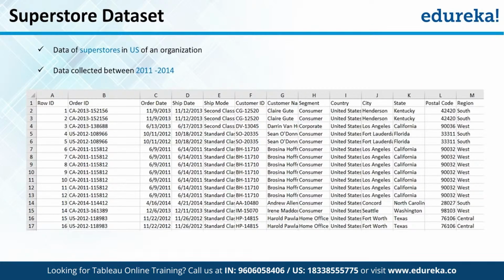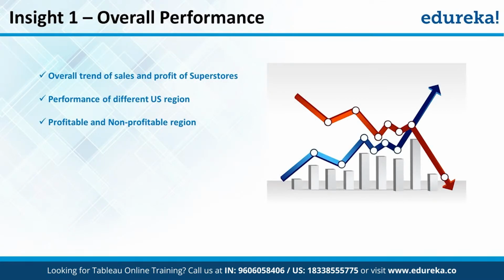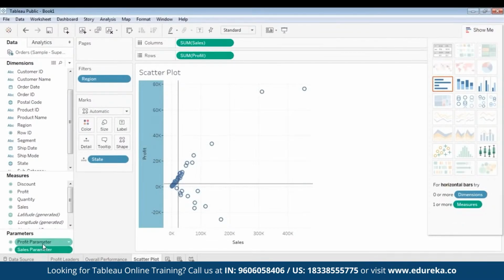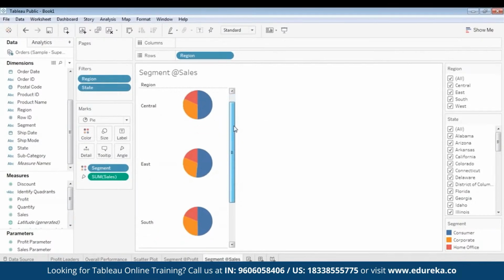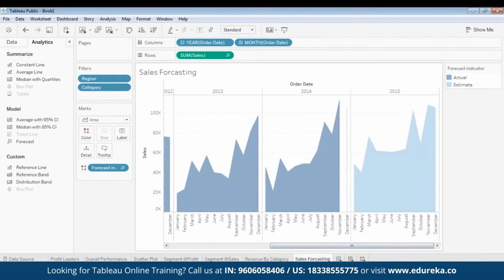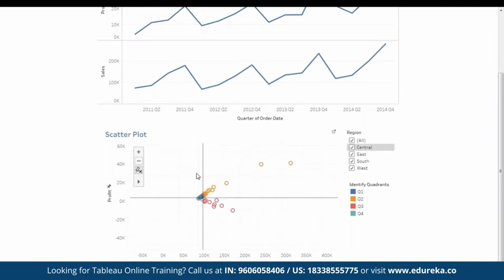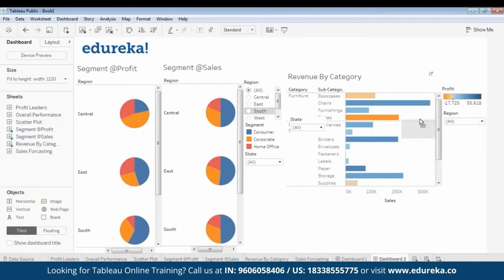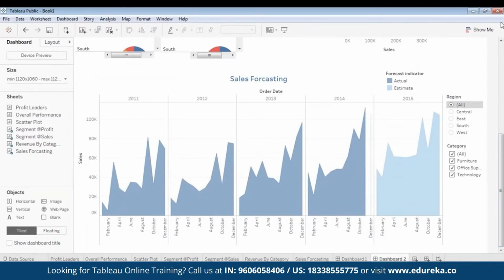Tableau Dashboard | How to Create a Dashboard in Tableau | Edureka Rewind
This Edureka video on "Tableau Dashboard" will help you understand how to get started with Tableau Dashboard from scratch.
00:00 Introduction
00:57 Agenda
01:20 Why do we need Tableau Dashboard?
01:54 What are Tableau Dashboards?
02:15 Tableau Worksheet VS Tableau Dashboard
03:46 Tips to Create a Tableau Dashboard
04:46 Steps to Create a Tableau Dashboard
05:31 Hands-On Tableau Dashboard